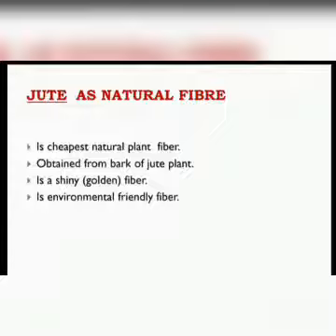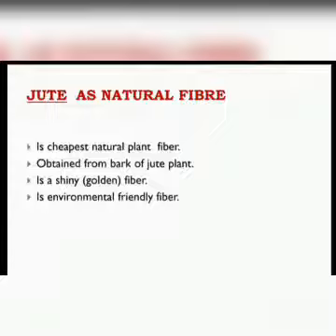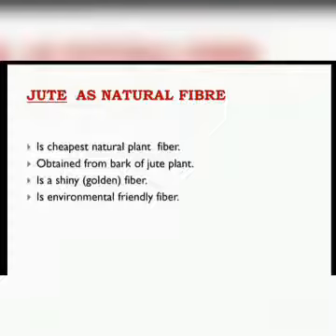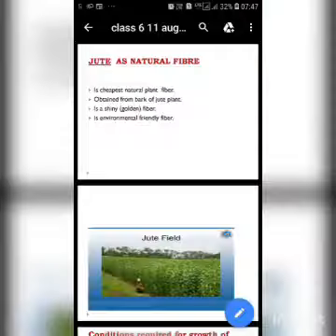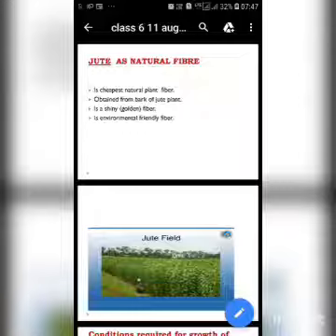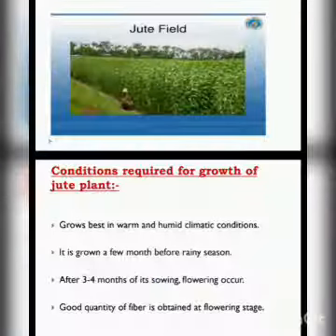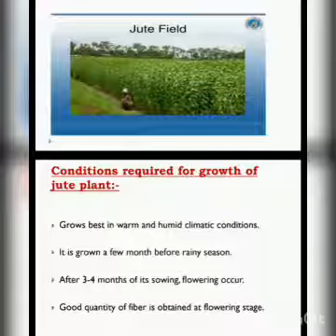class 6 Science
Materials of daily use (jute)